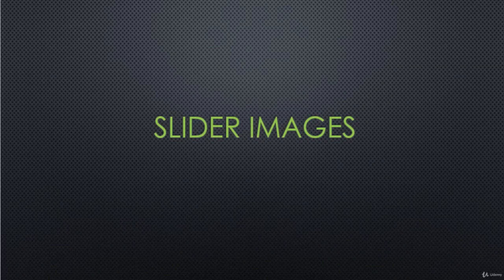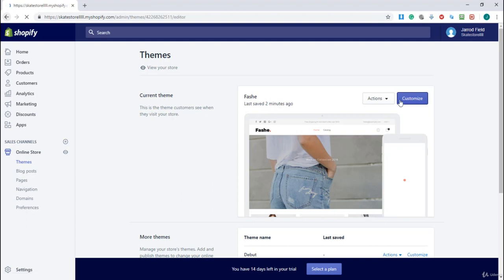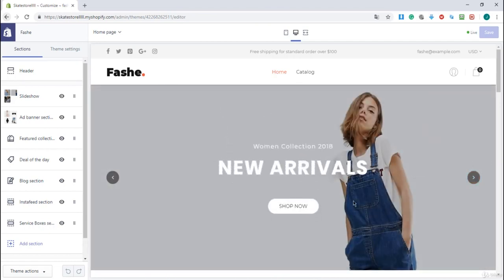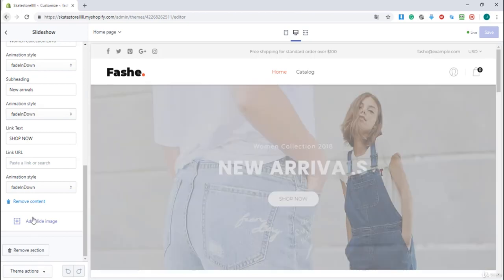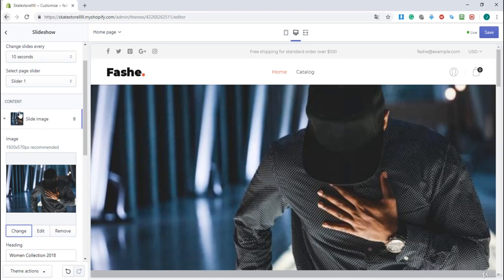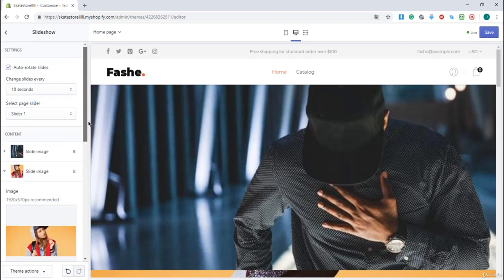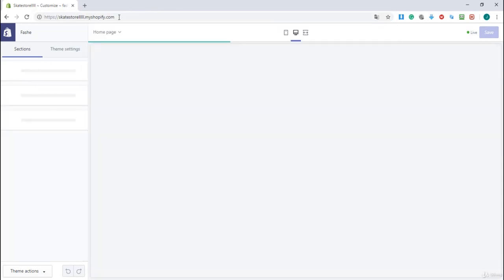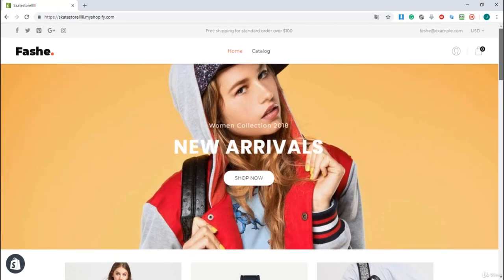Basic to Advance Shopify - Change the slider images